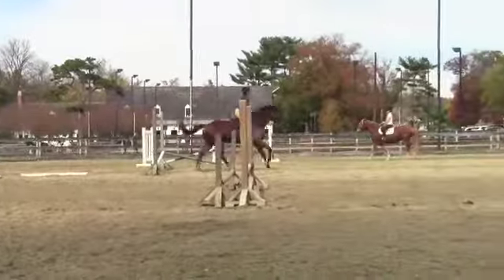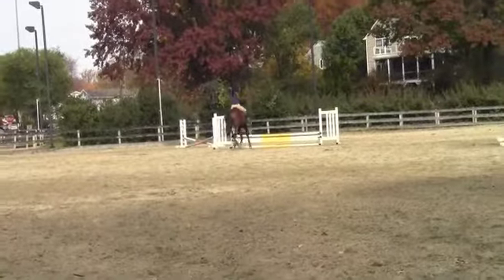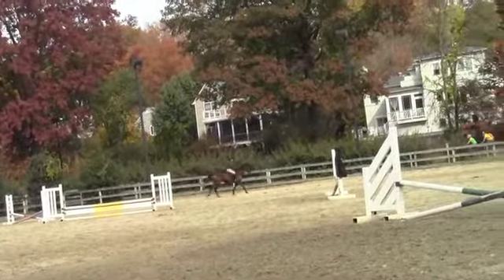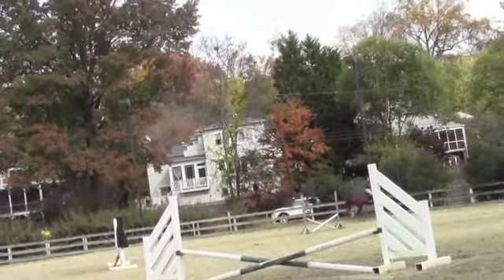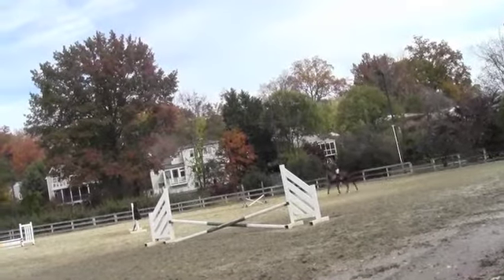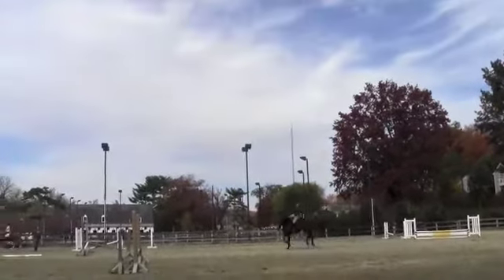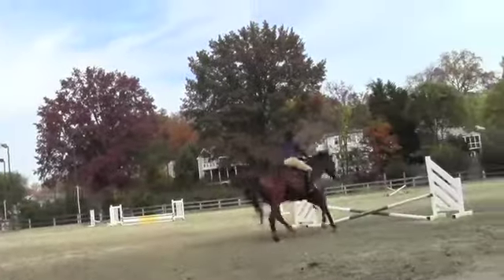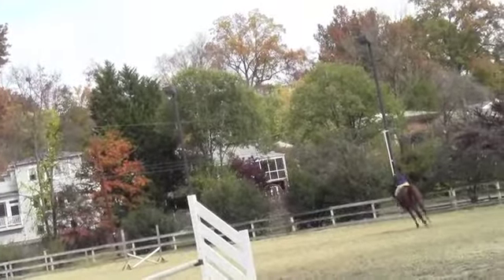2015 MBRK November Steph's Class Iggy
2015 MBRK November Steph's Class Iggy